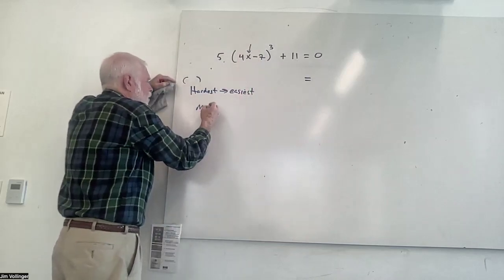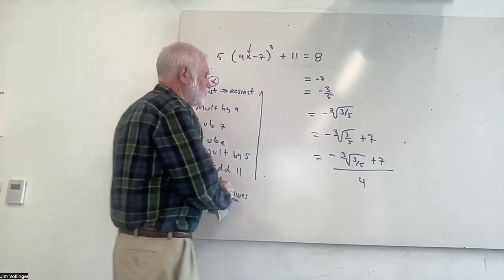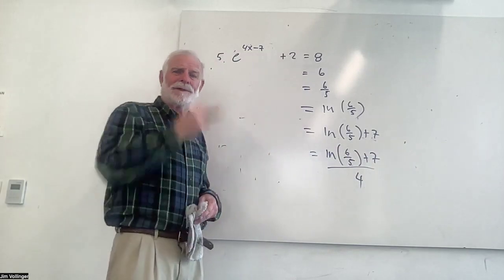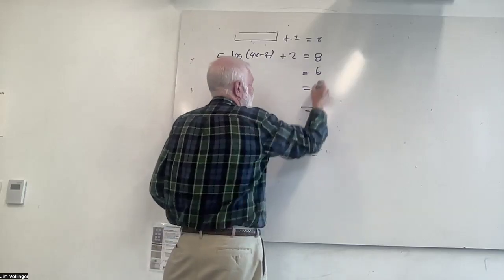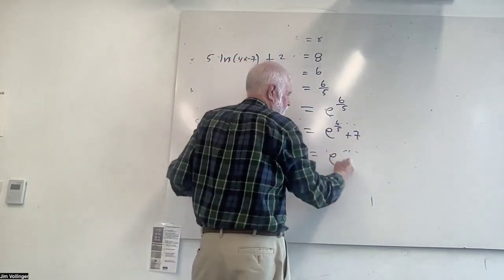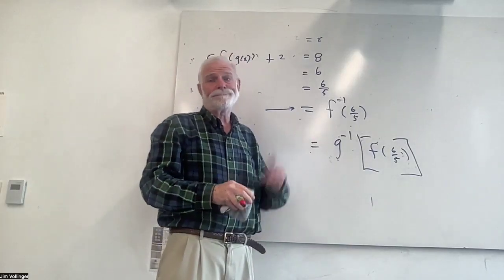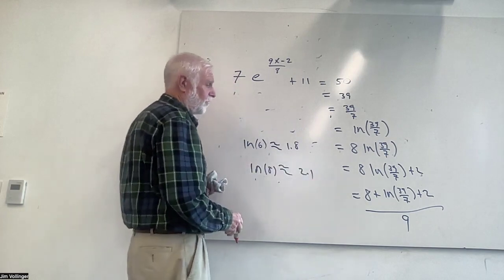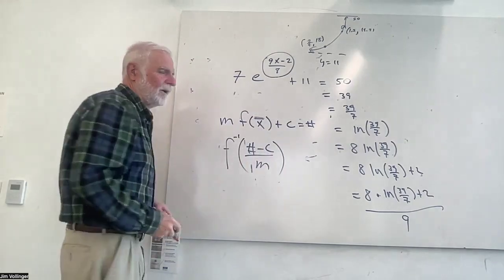Solving equations.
A quick look at some patterns.